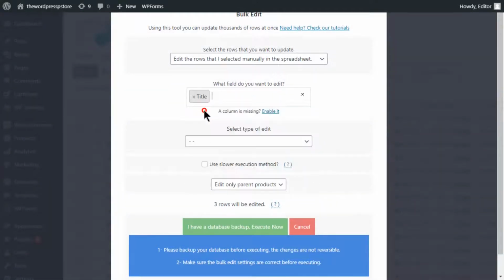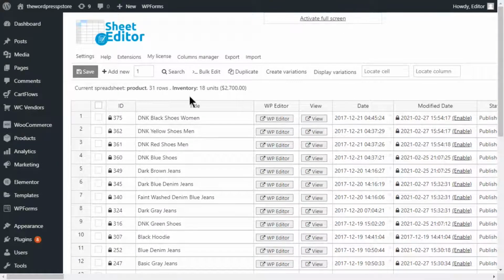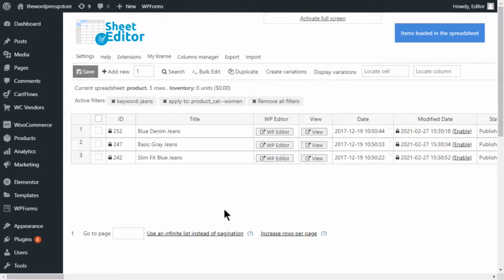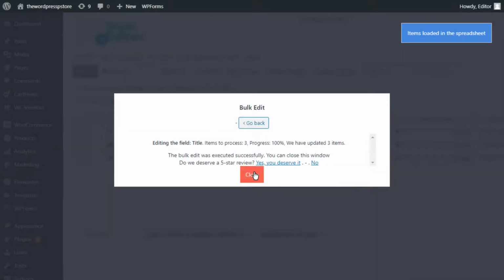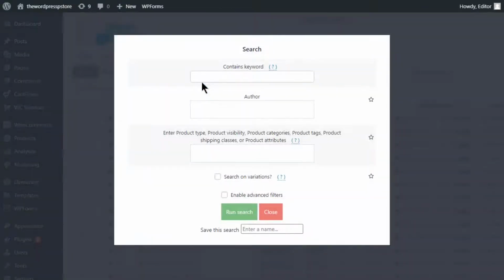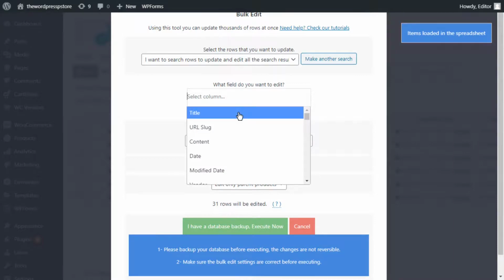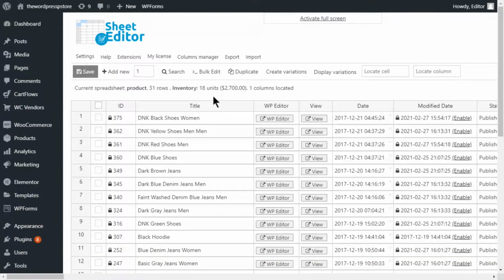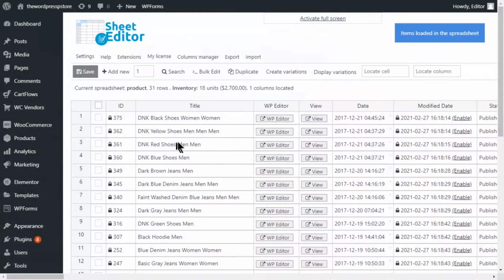How to Append Category to Product Titles in WooCommerce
In this video, you will learn how to Append the product Category to your Product Titles in your WooCommerce store

Here's what you'll learn:

-1:24 How to Append Category to Product Titles Filtered by Keyword
- 2:31 How to Append Category to Product Titles on a Sales Promotion
- 3:40 How to Append Category to Product Titles Globally

"BACKGROUND MUSIC